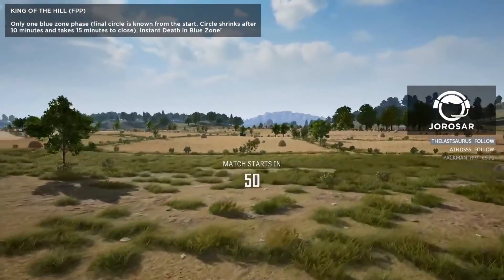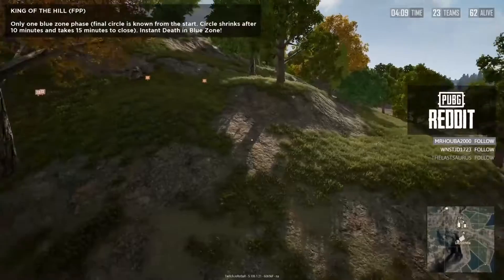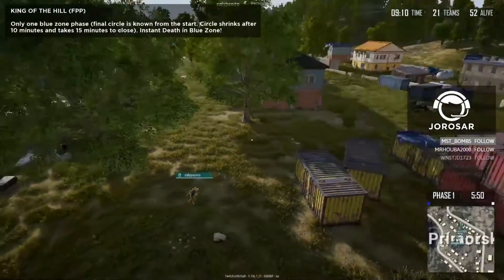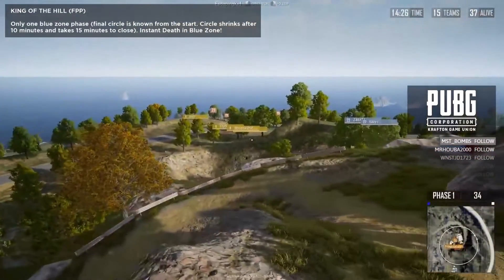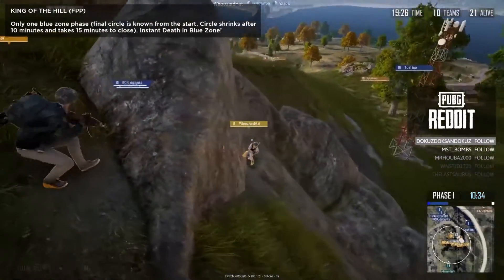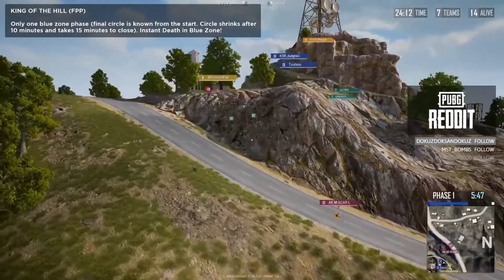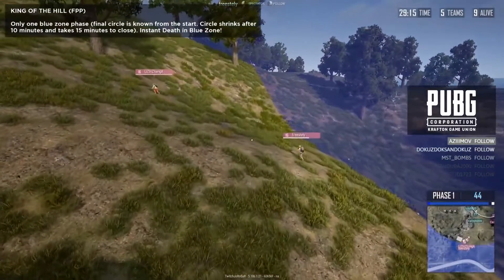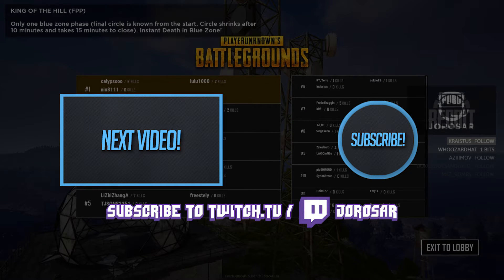PUBG Remastered Erangel Custom Games: King of the Hill!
JoRoSaR hosted a number of custom games over the 8th and 9th of June alongside PUBG Reddit, to showcase the new Erangel Remastered map available on the PUBG test server! Here are some of the game modes we played on-the-day. Enjoy, and hope you like the remastered Erangel map - it's beautiful!

King of the Hill: Only one blue zone phase (final circle is known from the start). Circle shrinks after 10 minutes and takes 15 minutes to close. Instant death in blue!